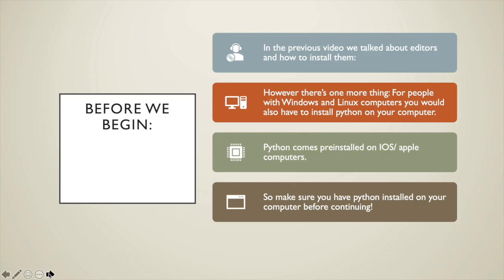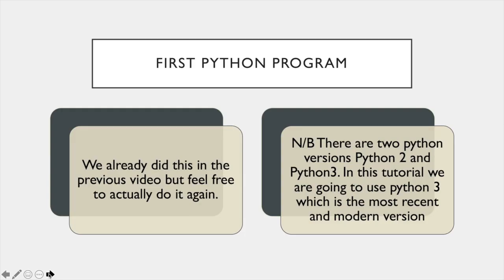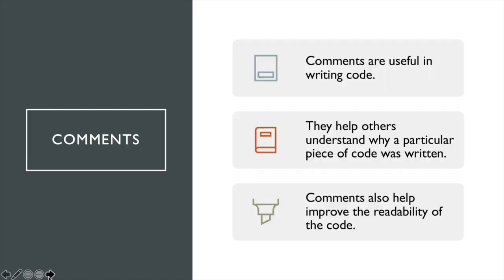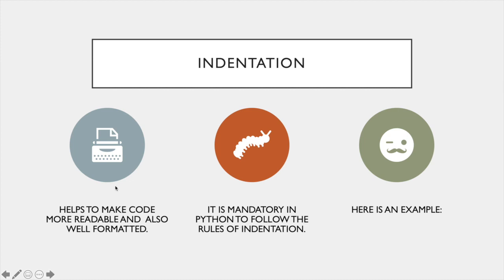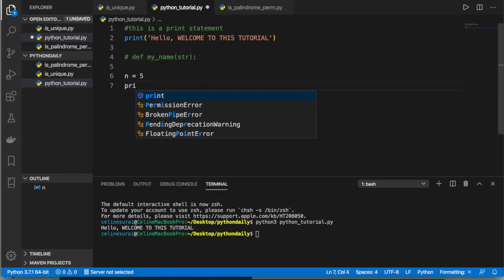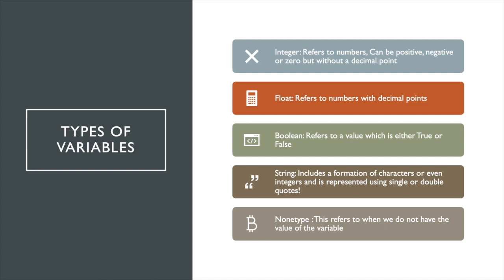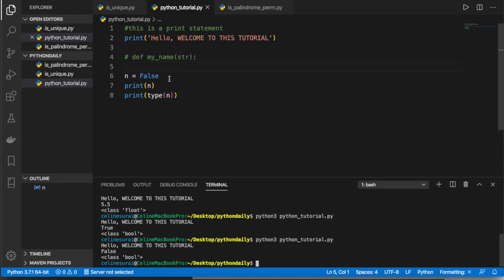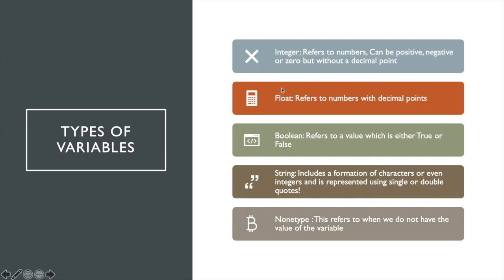Introduction to Python- Python basic syntax and variables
This video is about Python basic syntax as well as python variables. Here is the link to install python on your windows or linux computer